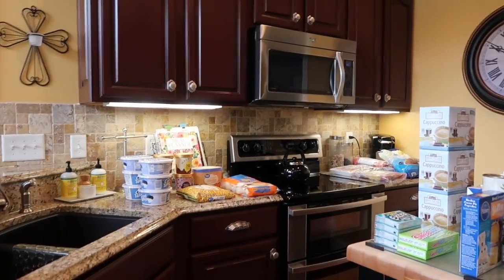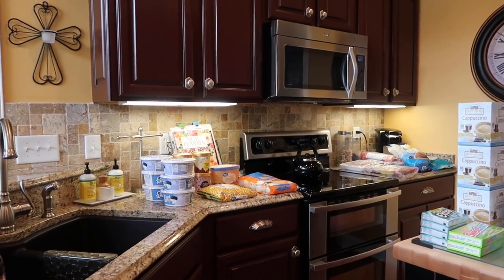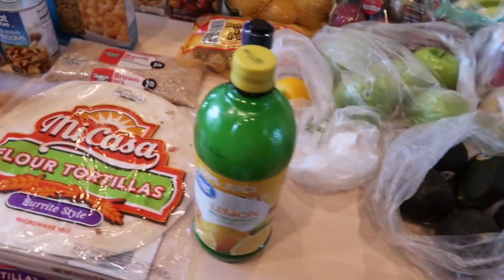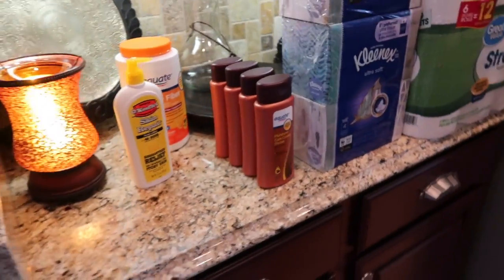~ Weekly Meal Plan & Grocery Haul ~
***Weekly Meal Plan and Grocery Haul***

Hey y'all and welcome, welcome back to Leesah's Cottage!!!  In today's video I share this weeks meal plan and our grocery haul for the items I need to cook our meals for the week, I hope you all enjoy!!!

If you enjoy today's video and would like to see more like this, please hit the “Like" Button and if you have any questions please feel free to leave them in the comment section of this video. I am a life long learner, always a student, I'm looking forward to watching our community grow as we share tips, thoughts, ideas and personal experiences. May we learn from one another and most of all encourage and inspire each other. I am truly grateful for each and everyone of you ALL!!!

Snail Mail:
Leesah's Cottage